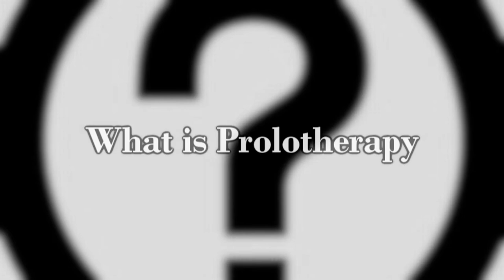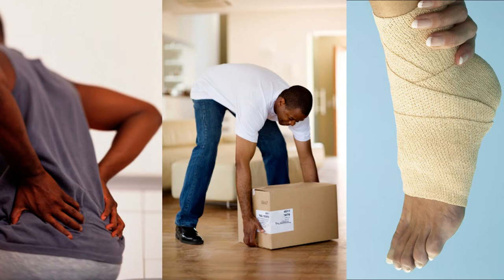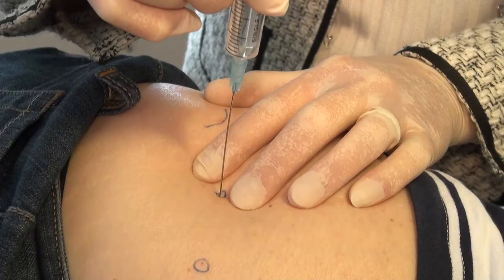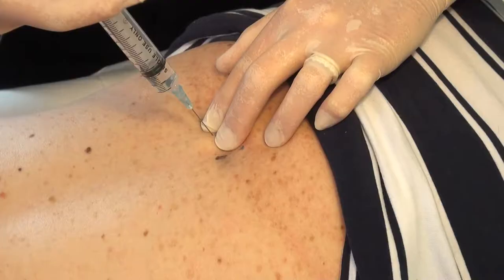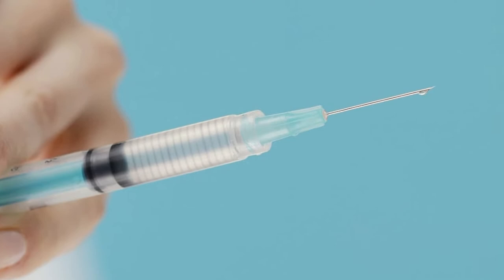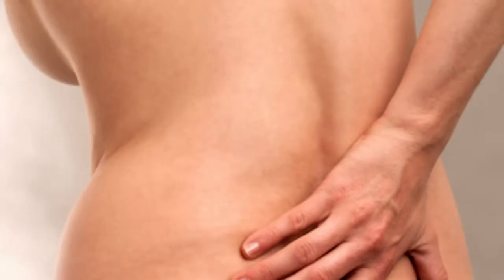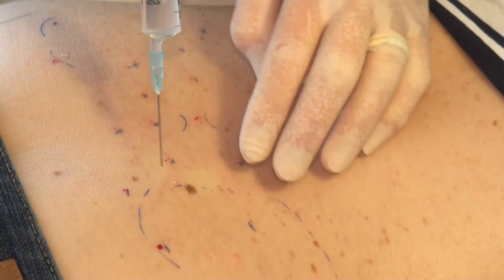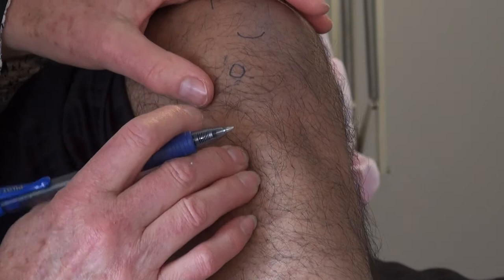Healthcare Marketing: Dr Margaret Taylor & Australian Association of Musculoskeletal Medicine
Prolotherapy - At last,,, a real treatment, not just symptom relief.
Prolotherapy actually heals ligamentous strain using mild inflammation to trigger the healing cascade and generate new collagen. Now you can relieve:
Whiplash
Headaches
Tennis elbow
Sporting injuries to knees, shoulders, ankles etc
Practical workshops are conducted regularly by Dr Margaret Taylor.